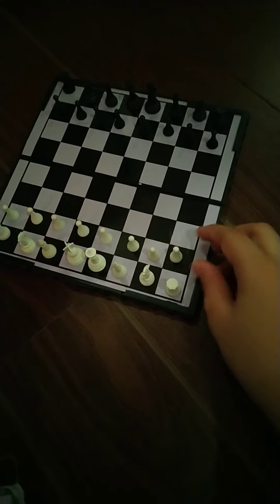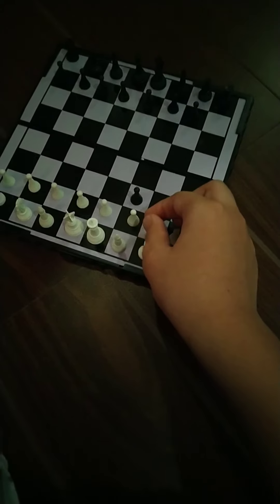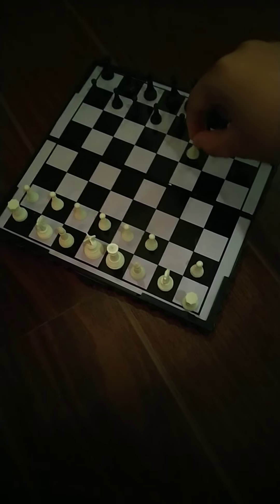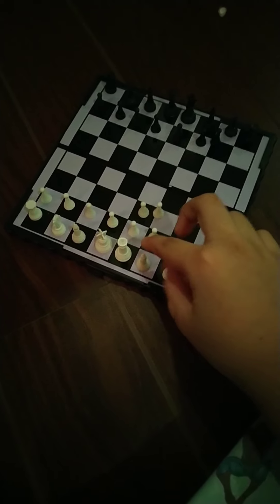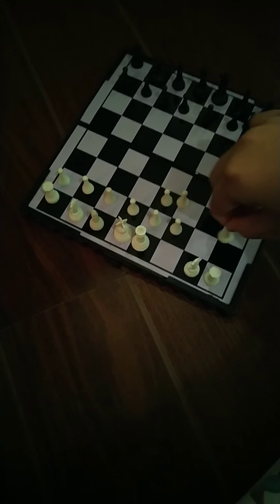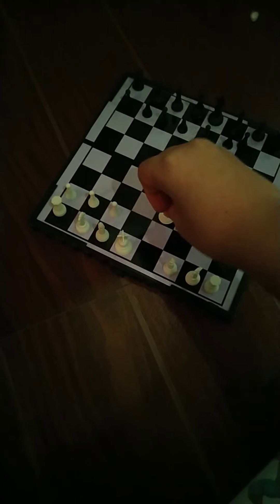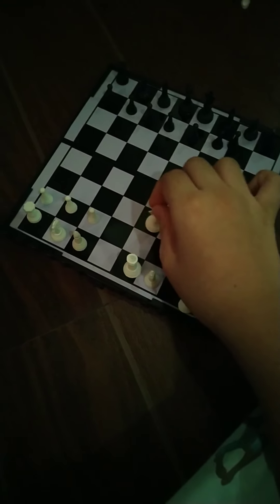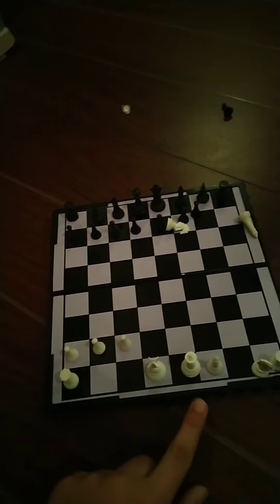How to play chess (for tik tok)